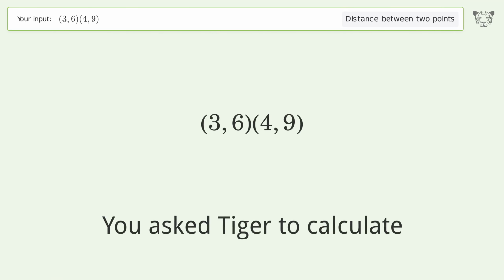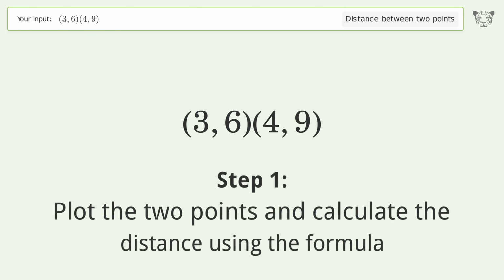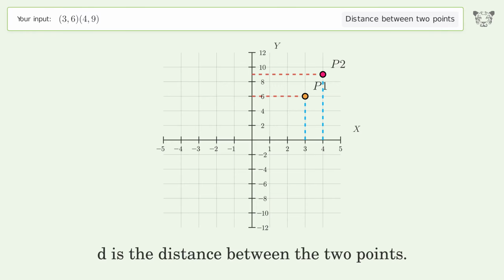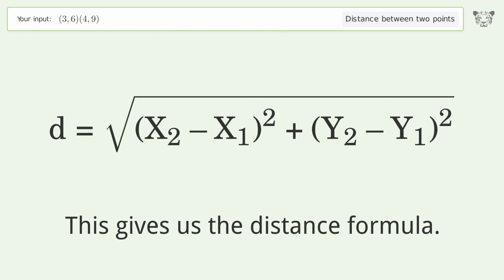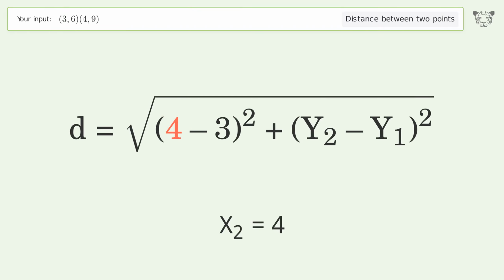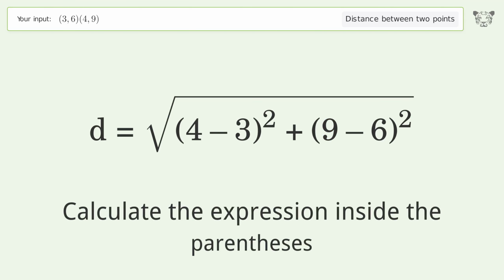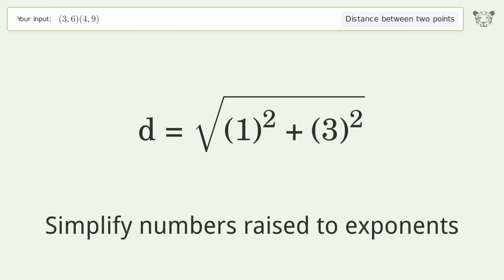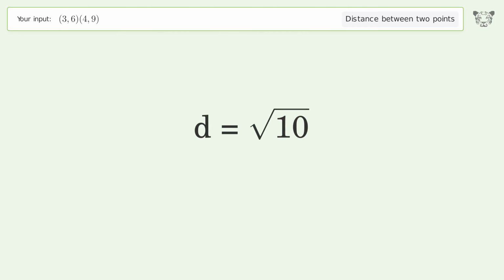Find the distance between two points p1 (3,6) and p2 (4,9): Step-by-Step Video Solution